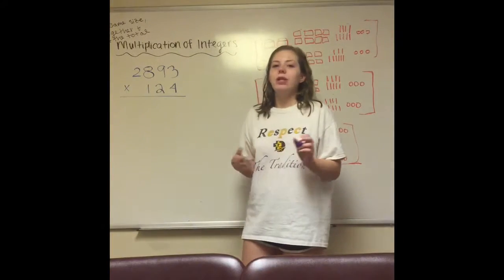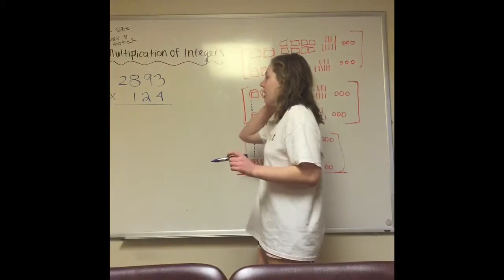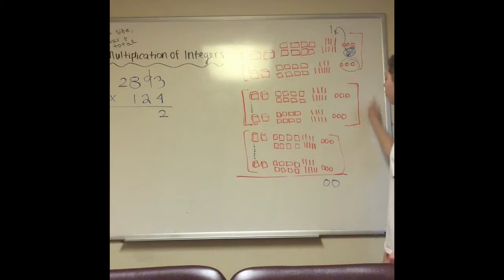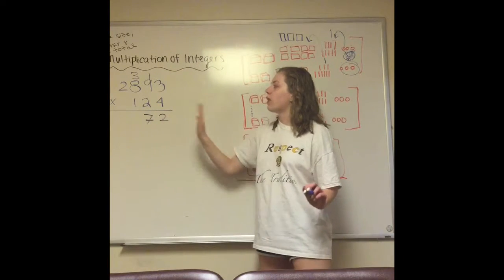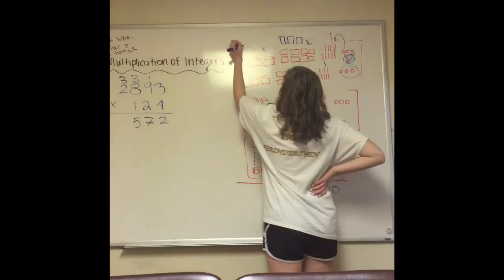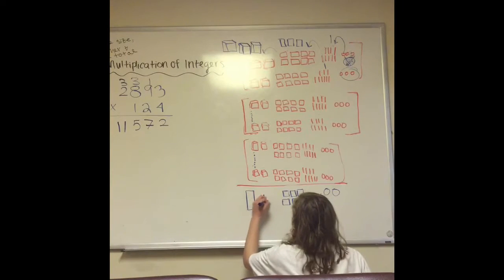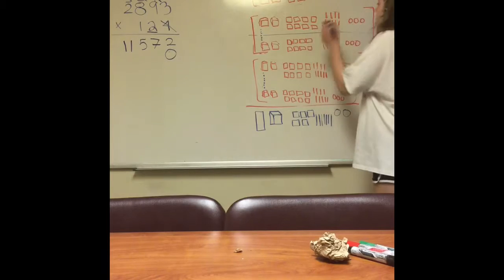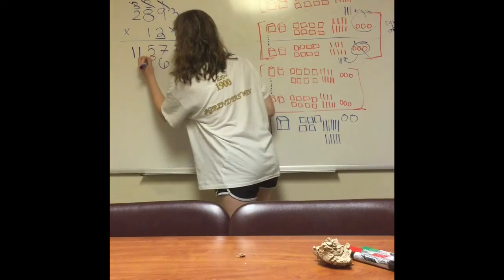4EFBAD64 B06F 4B50 8B49 67A846206283